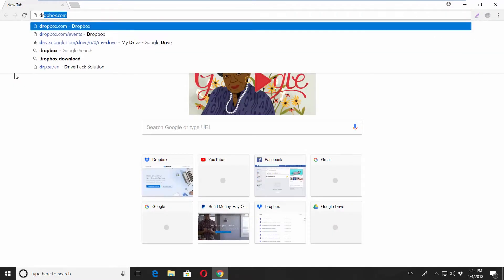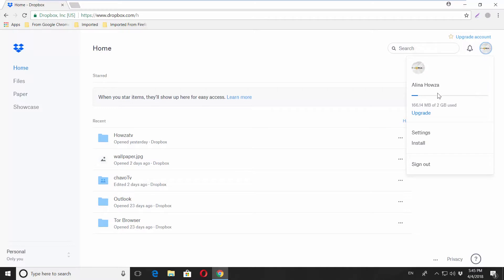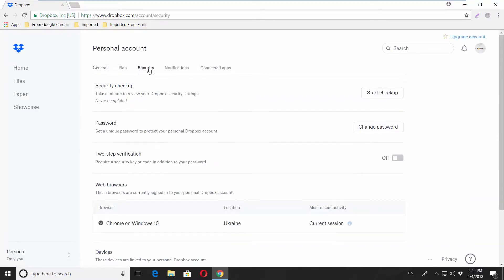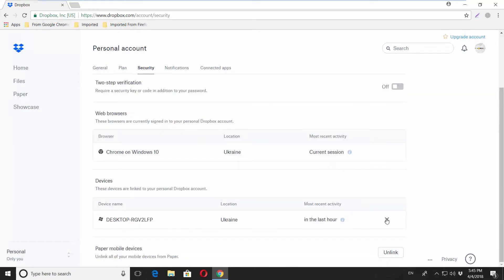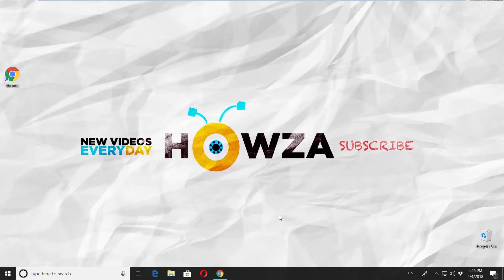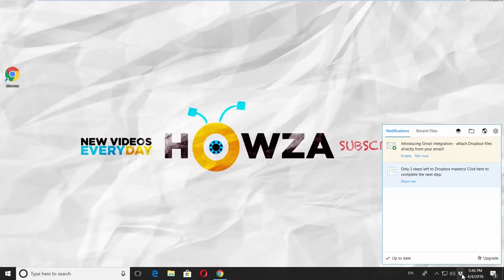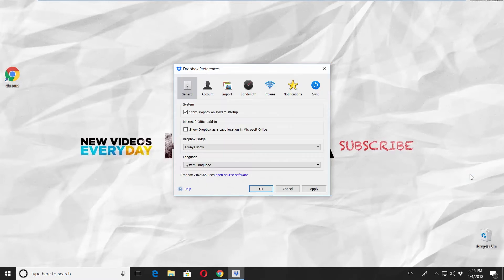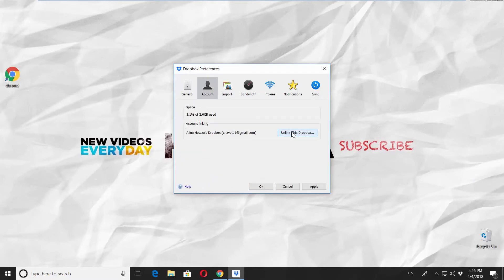How to Disconnect or Remove Dropbox from a Computer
In today's tutorial, we will teach you how to disconnect or remove Dropbox from a computer.
Open a web browser. Go to a Dropbox web page and log into your account. Click on the account icon at the top right corner and select 'Settings' from the list. Go to Security tab. Scroll down and look for 'Devices' block. Click on the Cross icon next to the device you want to remove. Click on Unlink in the pop-up window.
Go to the right corner of your taskbar and click on the Dropbox icon. Click on the gear icon at the top right corner. Select Preferences from a list. Go to the Account tab. Click on 'Unlink the Dropbox' button. Click on Ok in the pop-up window.